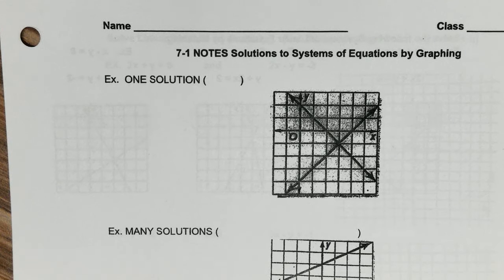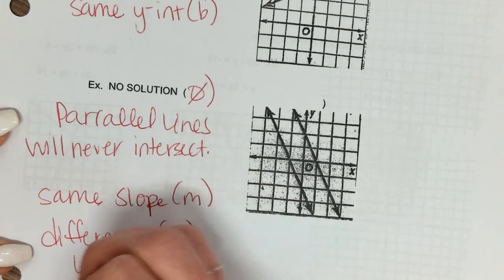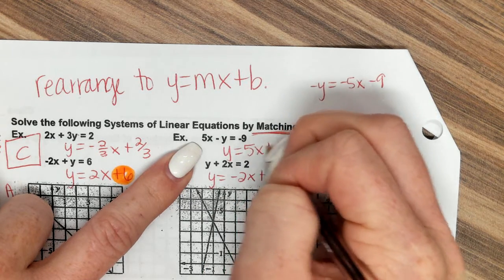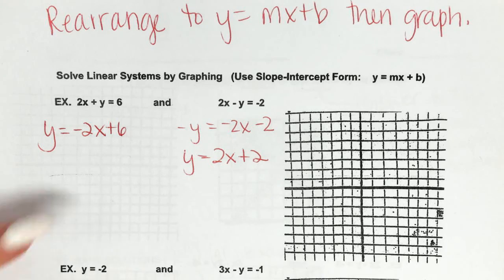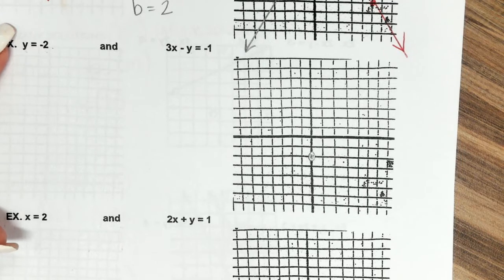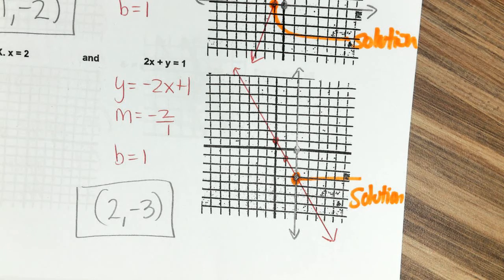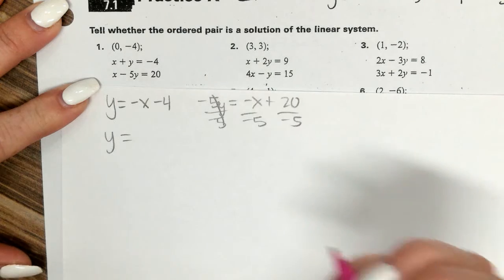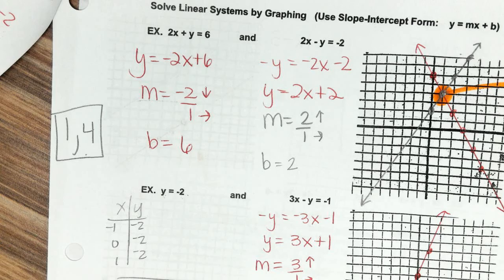Algebra 7.1 Solutions to Systems of Equations by Graphing